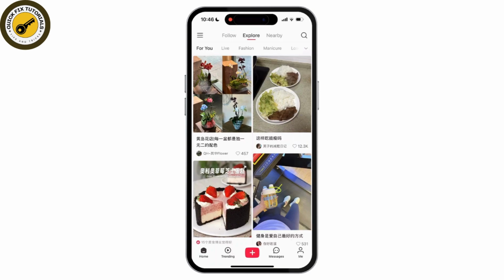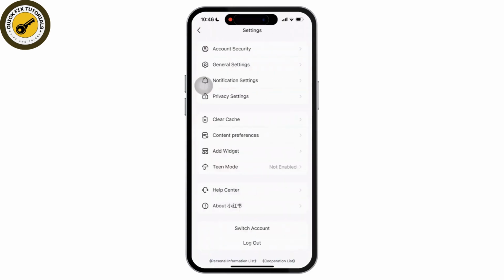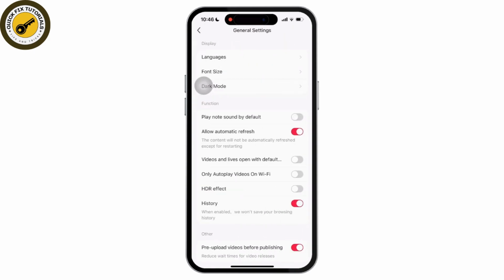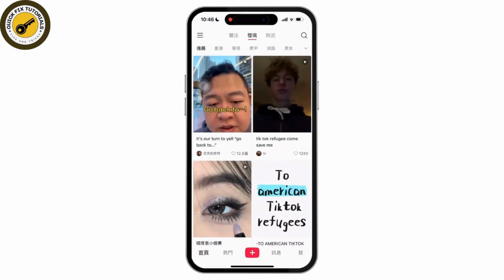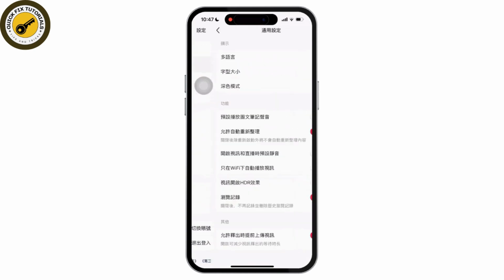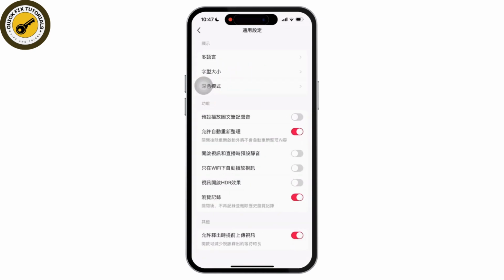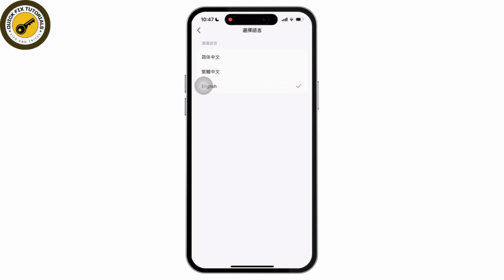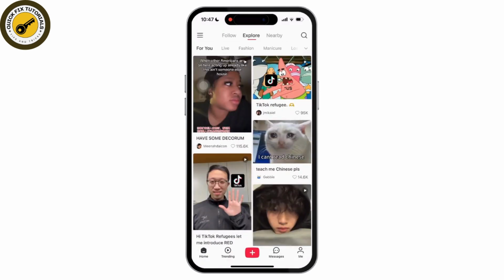How to Change Language on Rednote (Easy & Updated)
How to Change Language on Rednote

Want to change the language on Rednote? This video will guide you through the simple steps to switch languages on the Rednote app. Whether you're asking, "How do I change the language in Rednote?" or need help navigating the language settings, this tutorial has you covered. Learn how to customize your Rednote experience by selecting the language that works best for you. Watch now to see how you can change the language on Rednote today!

Timestamps:
00:00 How to Change Language on Rednote
00:10 How Do I Change the Language in Rednote?